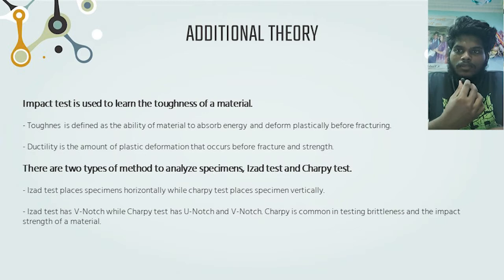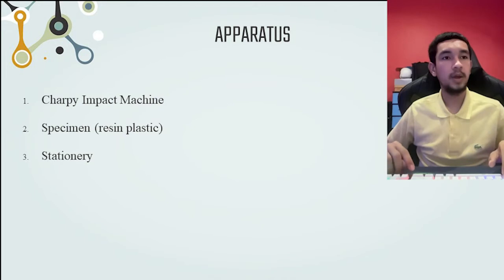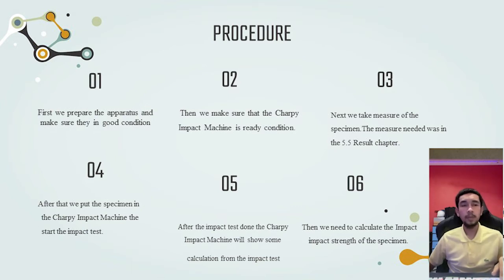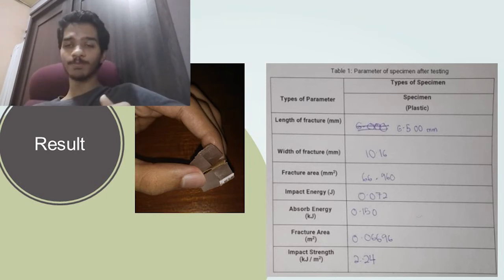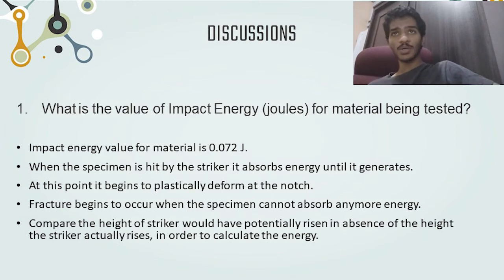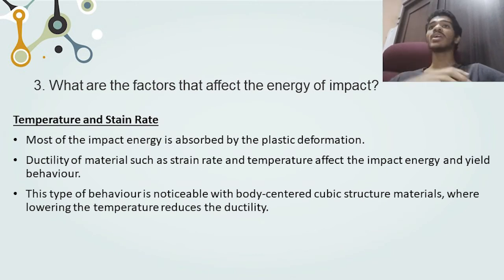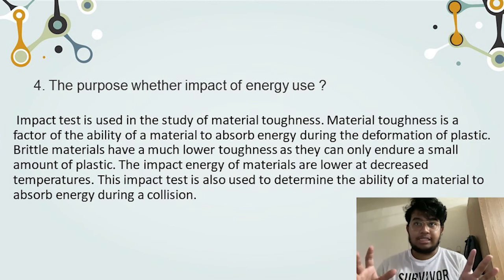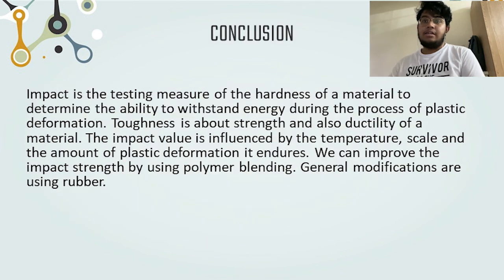group 4 msc lab 5 video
In this video we will discussing the report of the impact test.